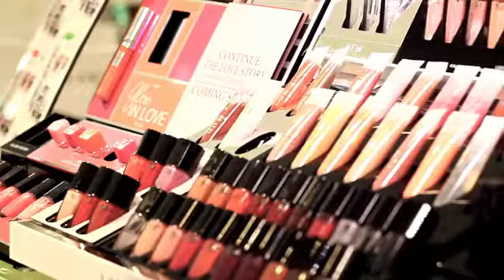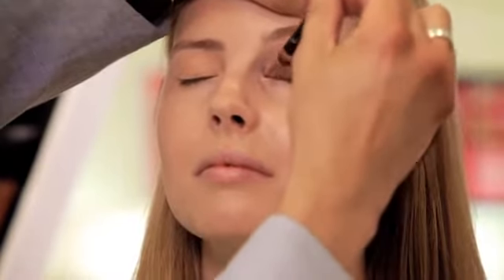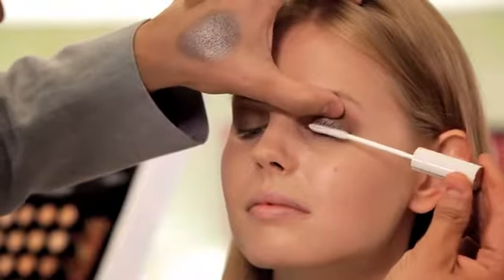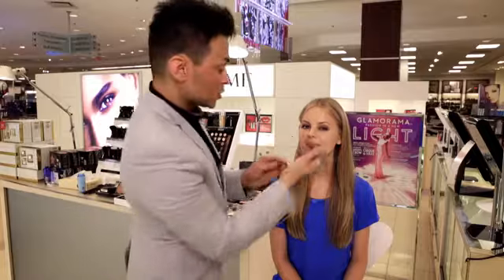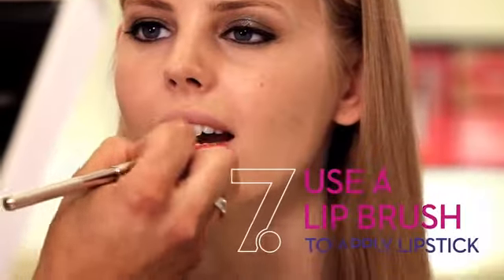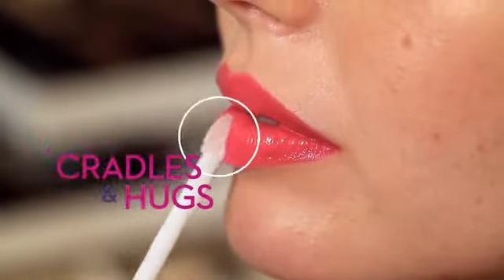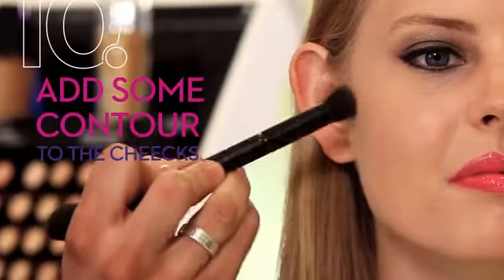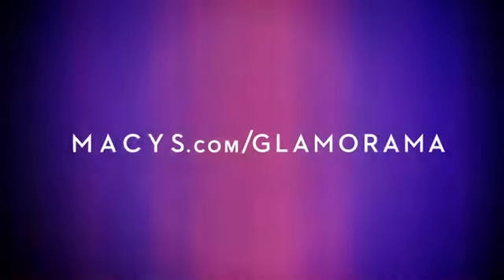Macy's Glamorama 2013 Makeup Looks with Lancome National Makeup Artist Alex Sanchez